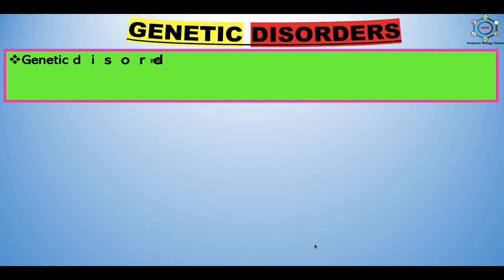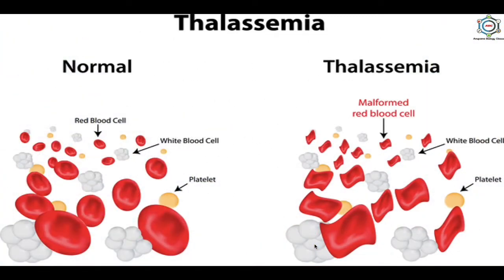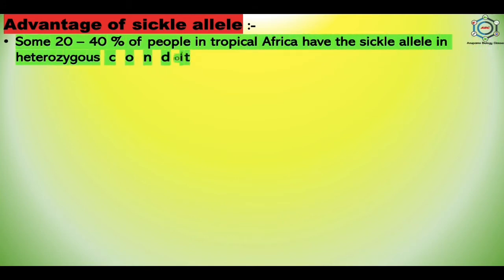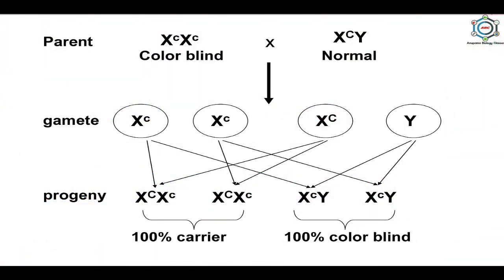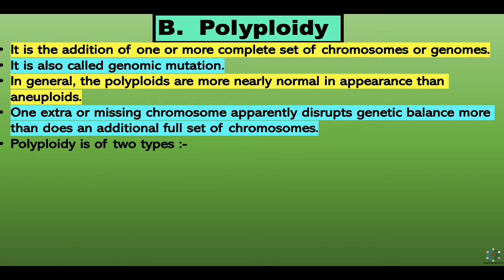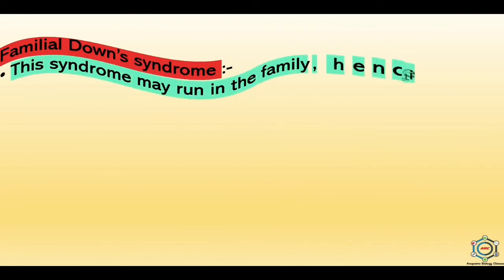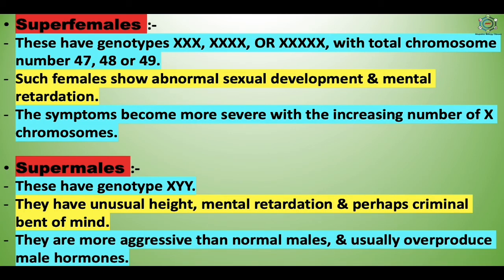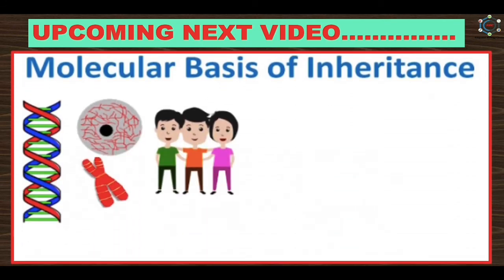Genetic disorders (Part-5)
This is the last video in genetics series. In this video our topic is. GENETIC DISORDERS.
In this video we understand about genetic disorders in which Mendelian & C chromosomal disorders, human genetics , method of study of human genetics & human chromosomes.
This videos are taken from CBSE CLASS 12th, chapter 5th & part 5th.
Next video will be on. MOLECULAR BASIS OF INHERITANCE. So from the next video we will see another series of biology that is MOLECULAR BIOLOGY.